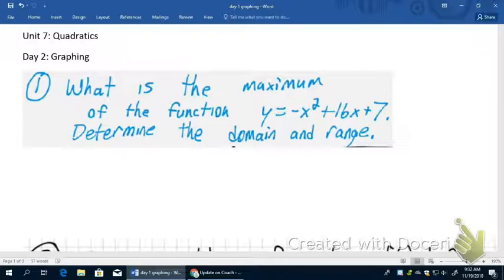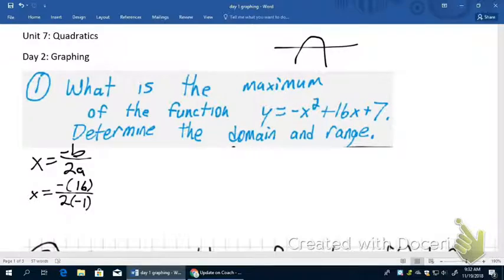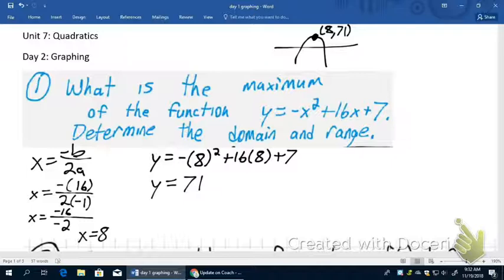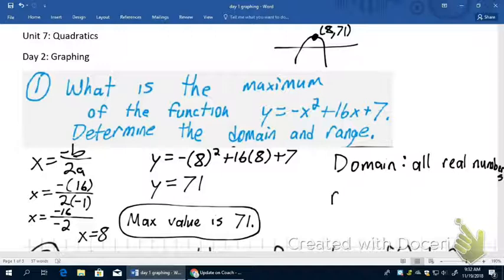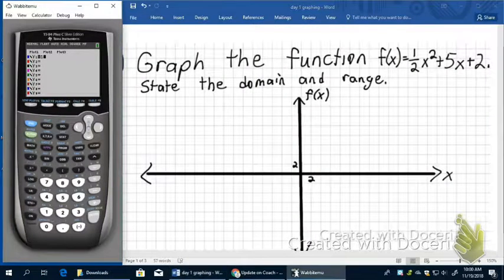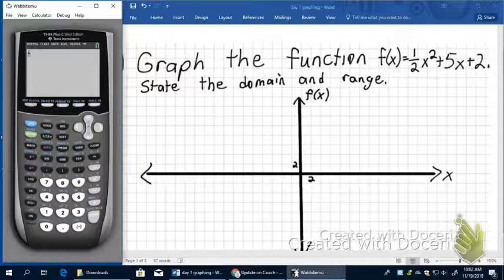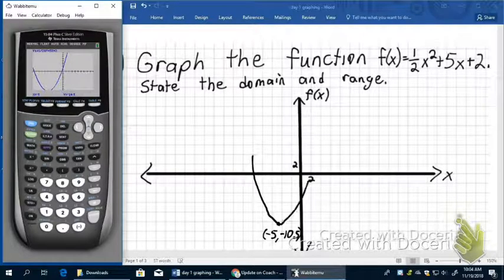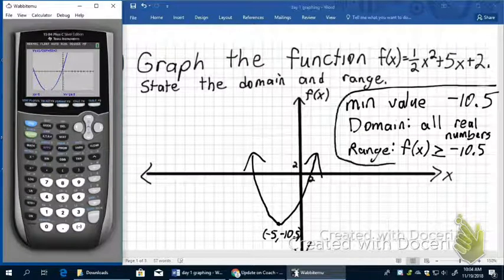Math 2: Graphing Quadratics